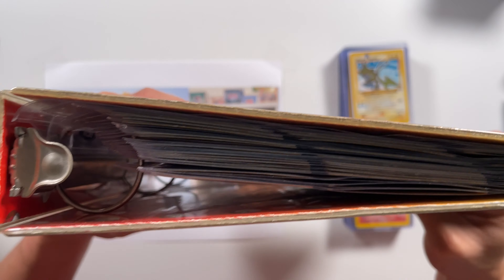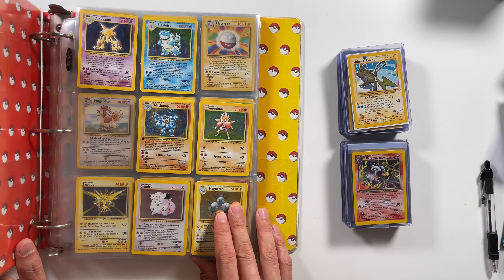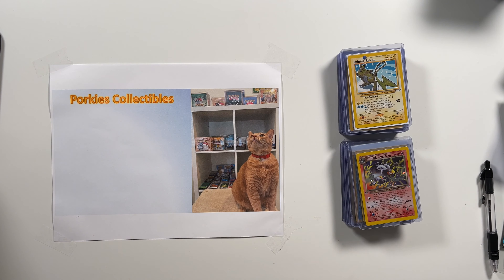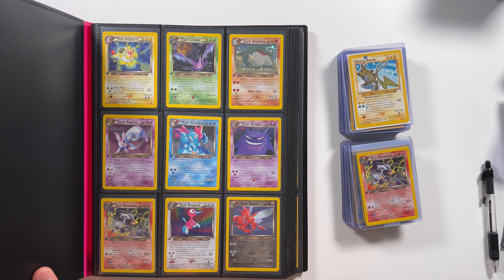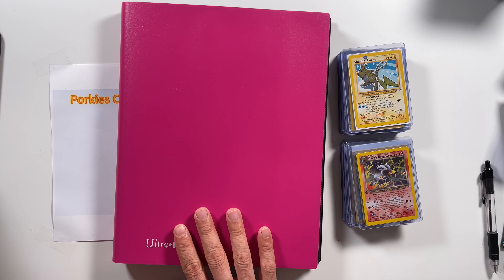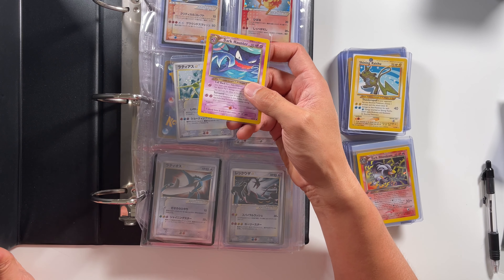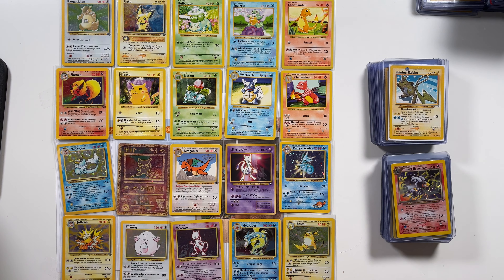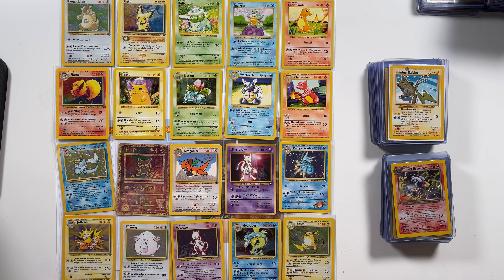Binder Types to Store Pokemon Cards and 1st Instagram Giveaway Result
Best ways to store Pokemon cards in different binders.

Amazon links to products that were mentioned in the video and more:
UltraPro Penny Sleeves
UltraPro 9 Pocket Binder
UltraPro Pikachu 9 Pocket Binder